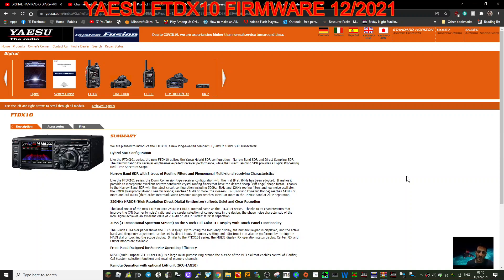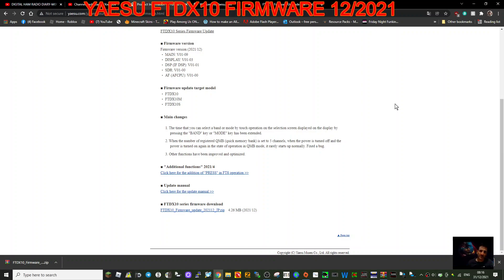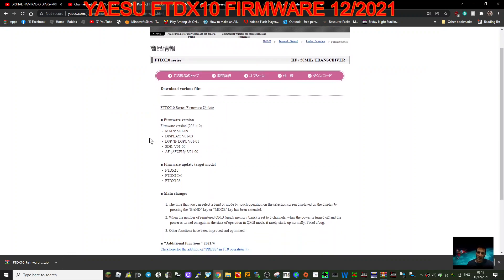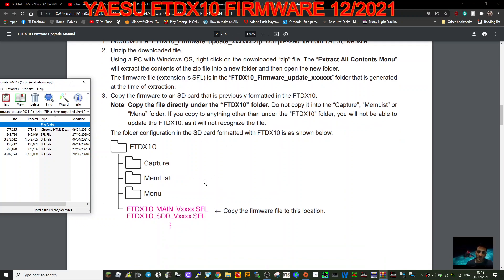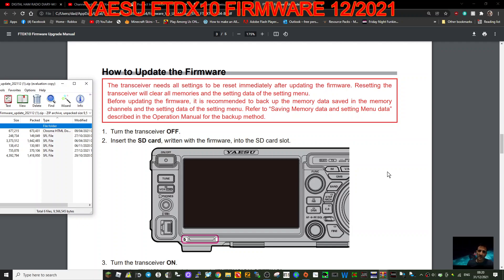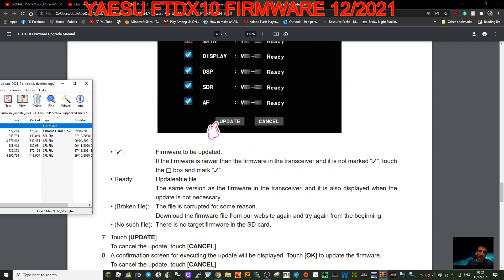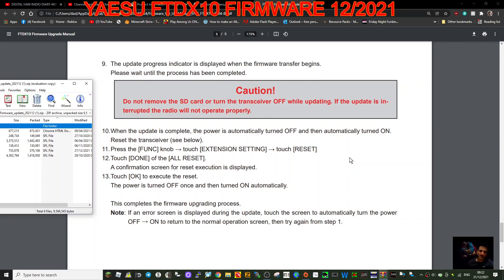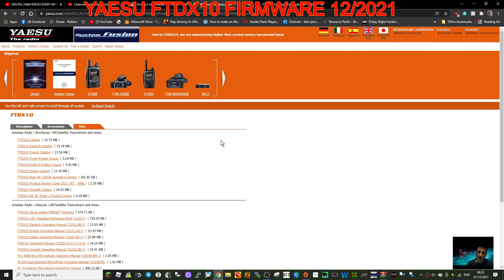YAESU FTDX10 FIRMWARE UPDATE-2021/12 V1.09